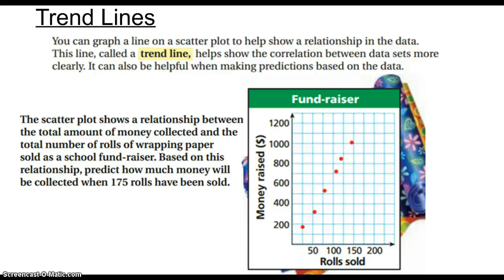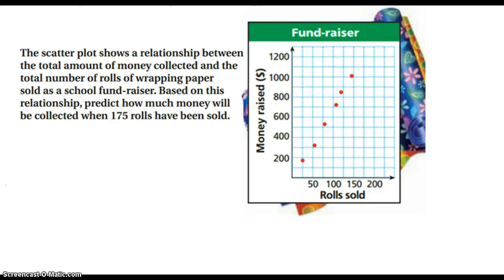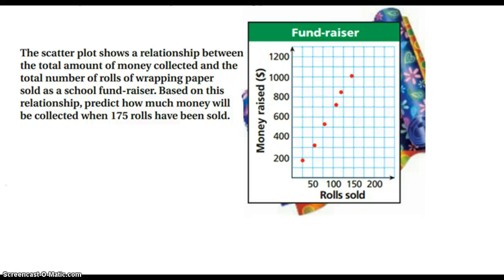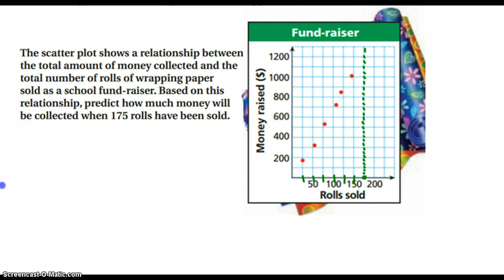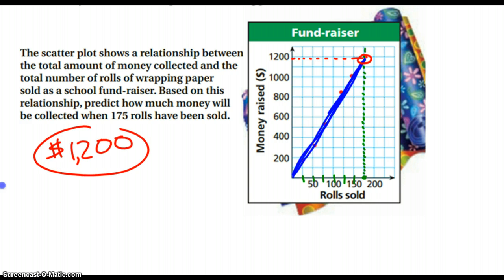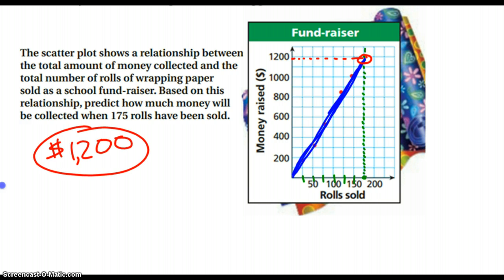Scatter Plots- Trend Lines